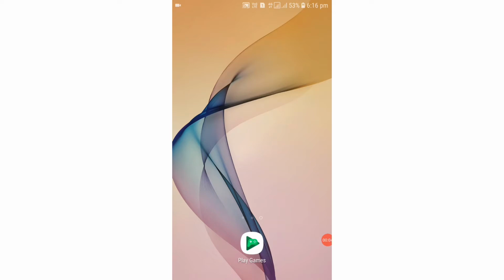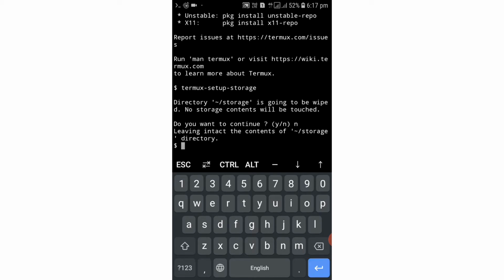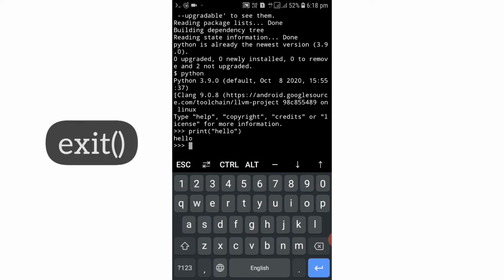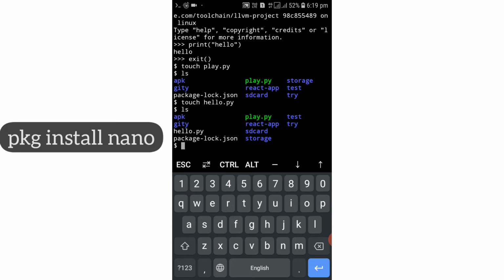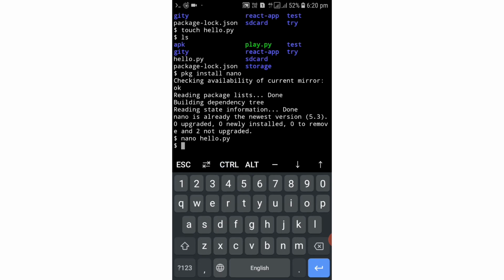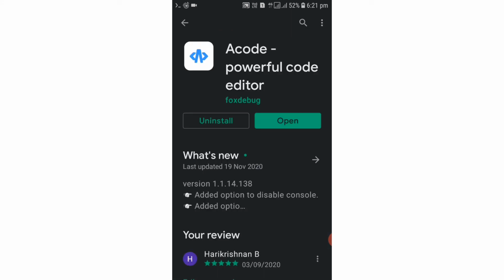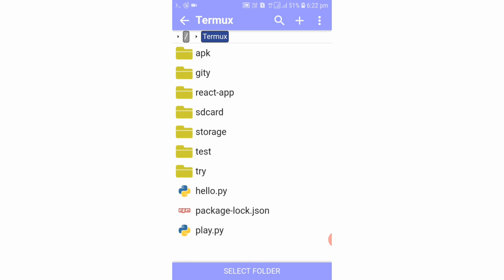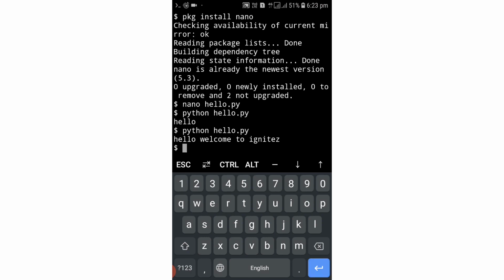python installation and setup for Android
Install python and setuping programming environment for python in Android.

Termux commands :
storage permission for termux: $ termux-setup-storage
To  install python : $ pkg install python